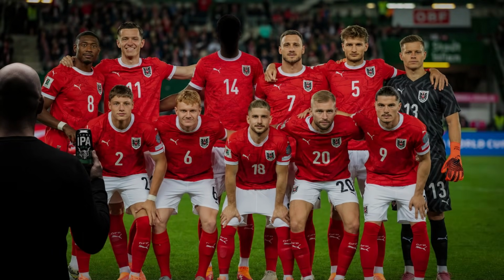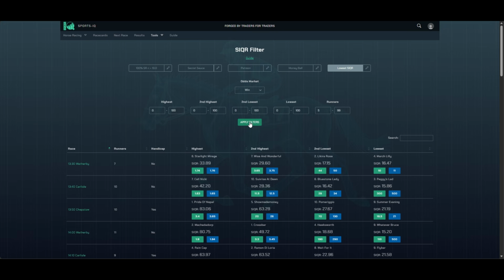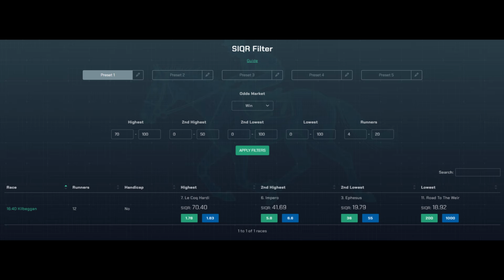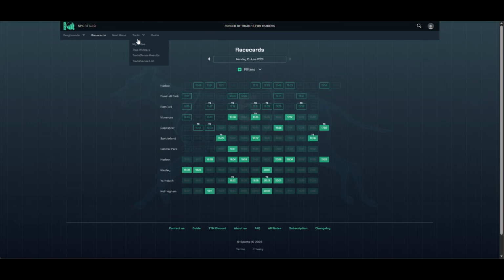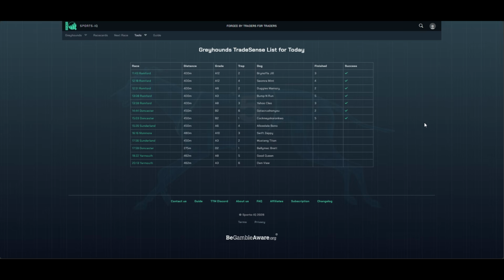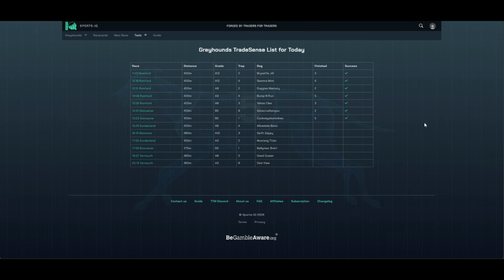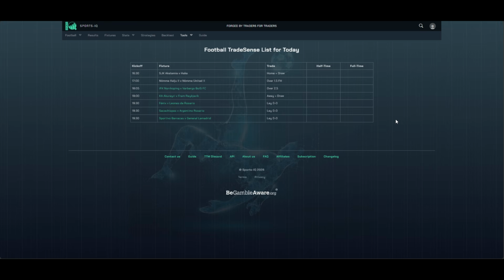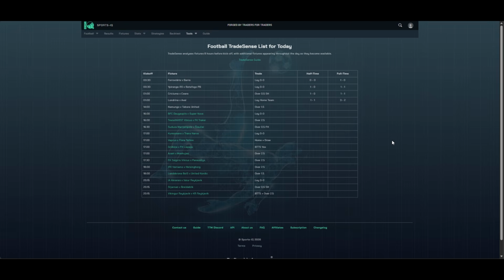The Shortcut To Better Trading Opportunities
The Ultimate Horse Racing, Greyhound & Football Trading Shortlists Explained

In this video, we take a look at three powerful new additions designed to help sports traders and bettors spend less time searching and more time focusing on opportunities.

Whether you're interested in horse racing betting, greyhound racing, football trading, sports data analysis, Betfair trading, Smarkets trading, sports statistics, value betting, sports modelling, or building a more efficient trading process, this video is packed with insights.

We cover:

✅ Finding high-interest horse racing opportunities faster
✅ Identifying vulnerable greyhounds worth investigating
✅ Football trade shortlists generated from large-scale data analysis
✅ Using ratings, statistics and market information together
✅ How professional traders filter hundreds of events into manageable shortlists
✅ The importance of process-driven betting and trading
✅ Why successful traders focus on situations, not predictions
✅ Using historical data to improve decision making
✅ Market analysis, ratings analysis and trading workflow improvements

If you've ever felt overwhelmed by endless race cards, football fixtures, betting markets or sports data, this video shows how a structured approach can help narrow your focus and improve your efficiency.